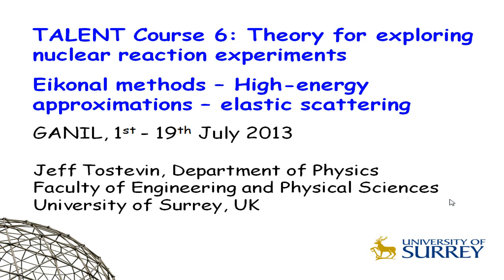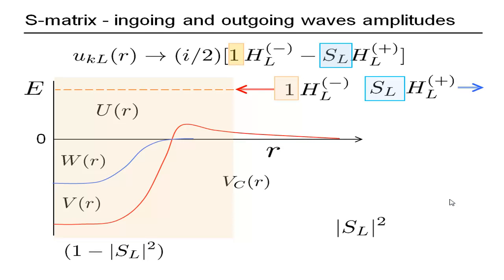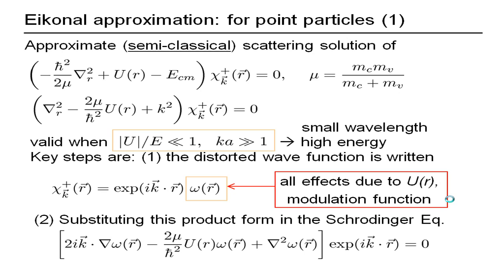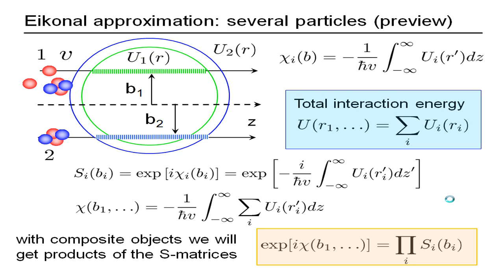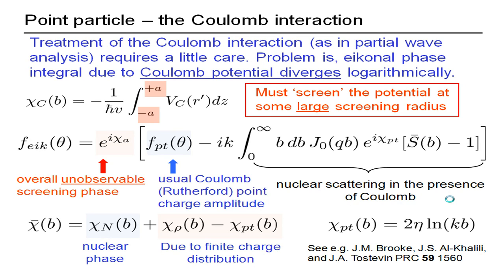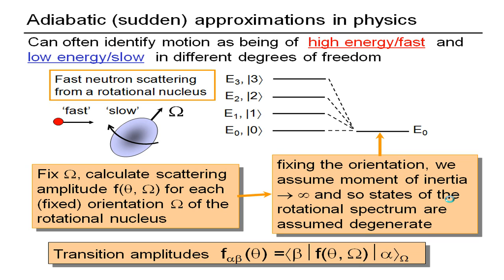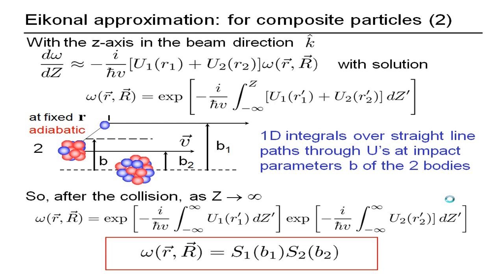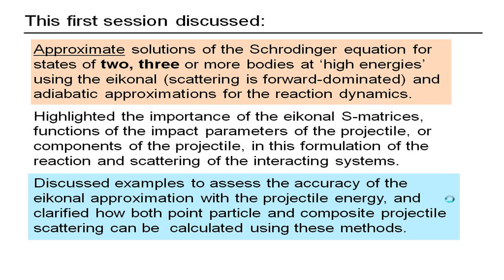w2 d2 s1